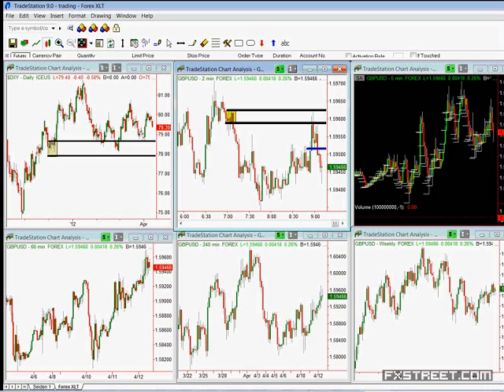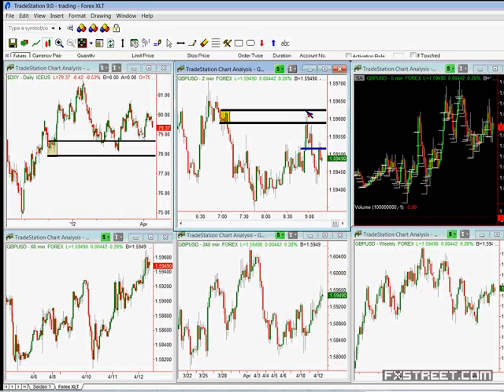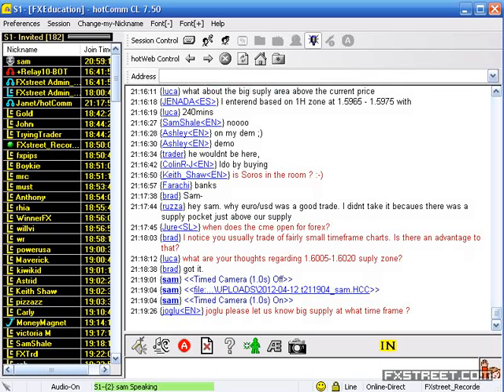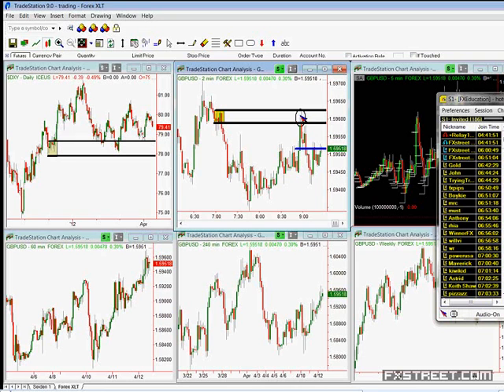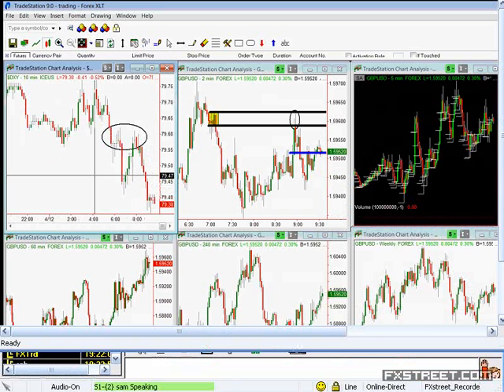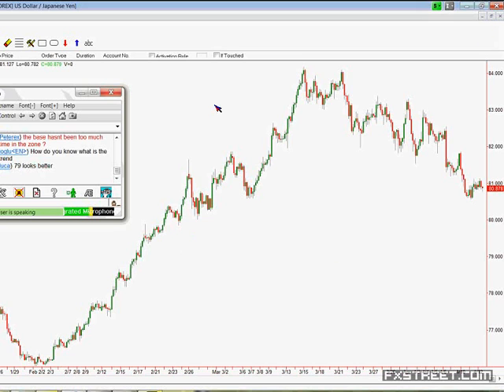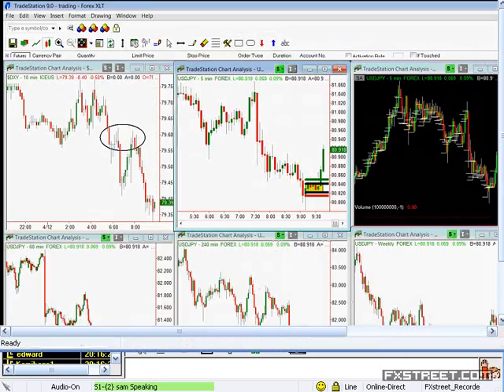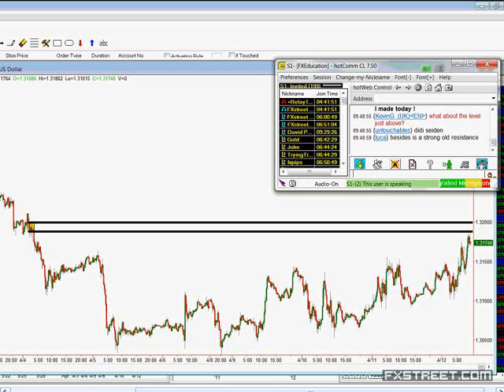Sam Seiden: Live Trading and Analysis (Apr 12, 2012)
Date of issue: 12 April 2012. Speaker: Sam Seiden. During this session, Sam will share and apply his rule based Supply and Demand strategy to both swing and short term trading the in the forex markets.